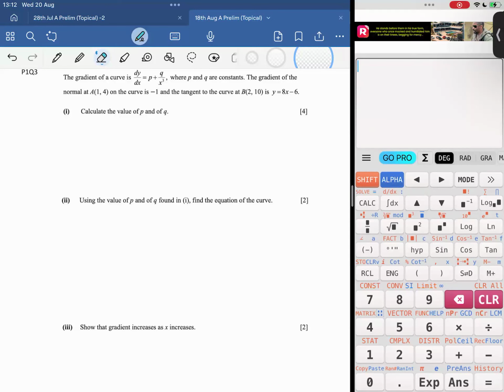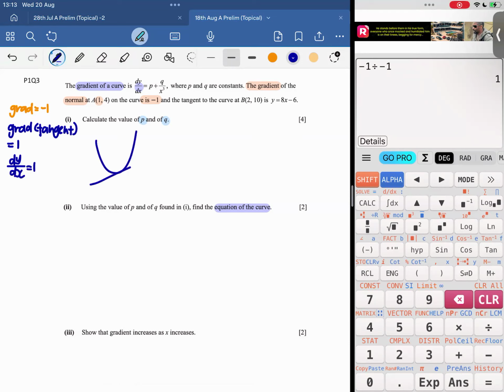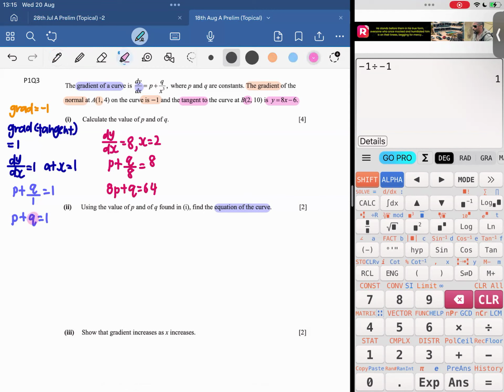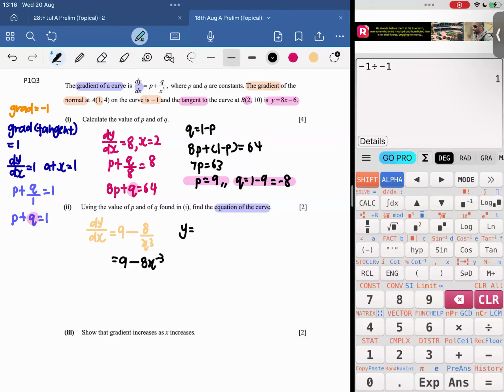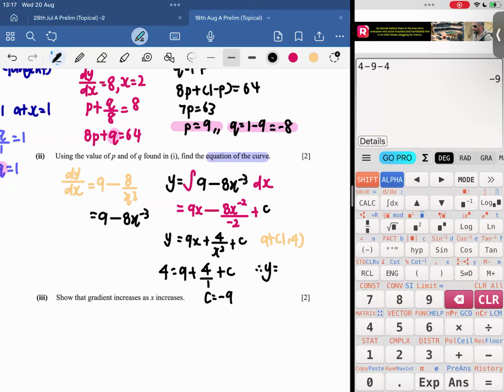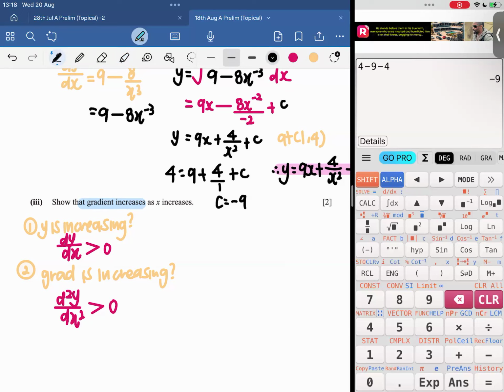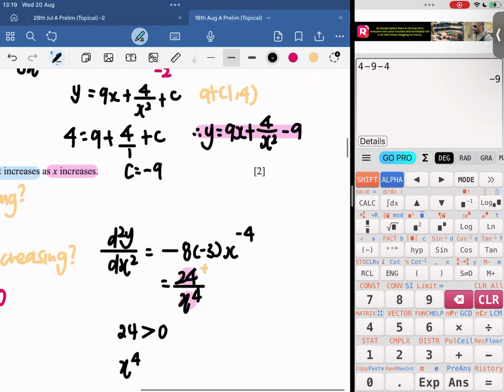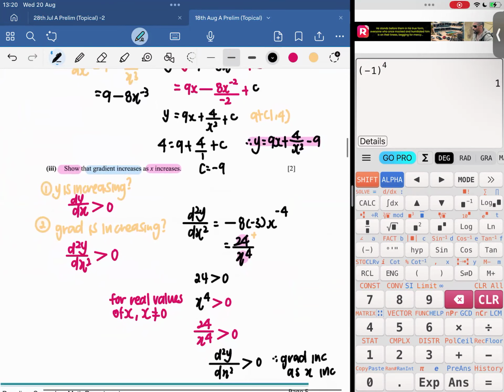Integration - Finding Equation of Curve